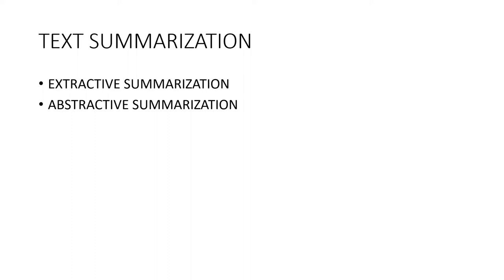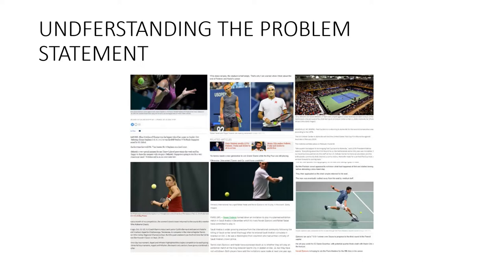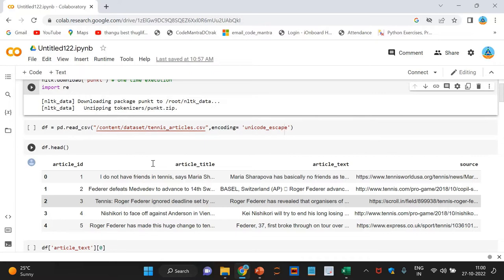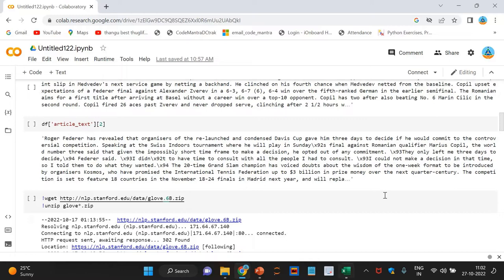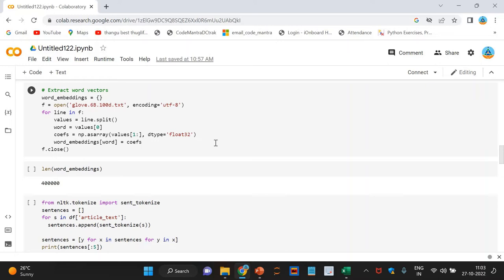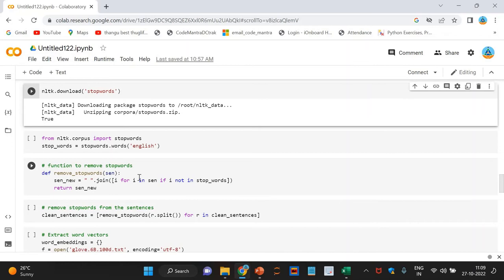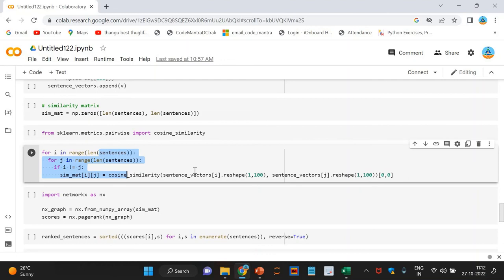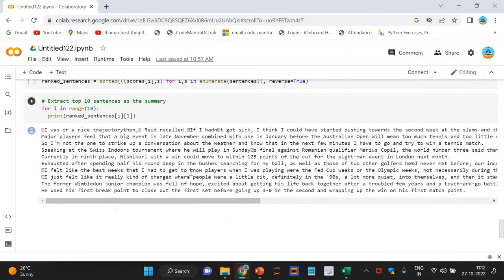Text Summarization Implementation | TextRank Algorithm | PageRank Algorithm | Python | NLP tutorial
Automatic Text Summarization is one of the most challenging and interesting problems in the field of Natural Language Processing (NLP). It is a process of generating a concise and meaningful summary of text from multiple text resources such as books, news articles, blog posts, research papers, emails, and tweets.